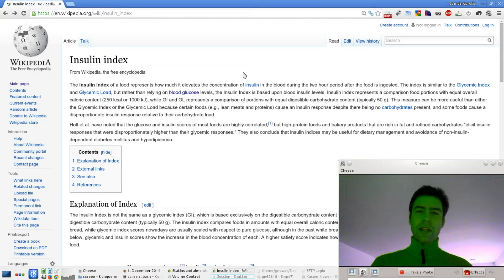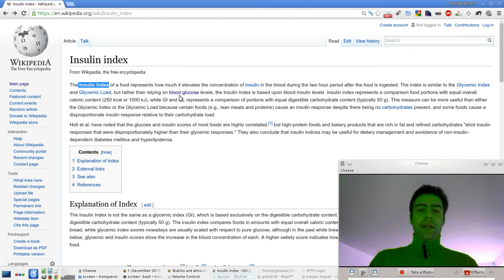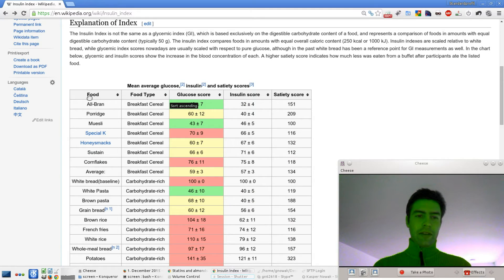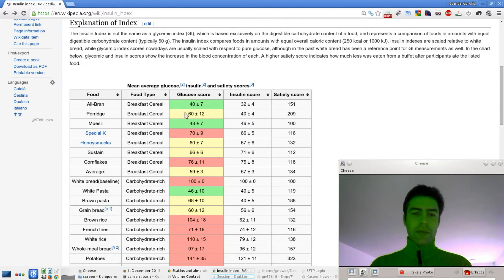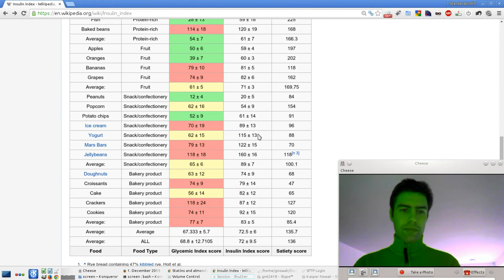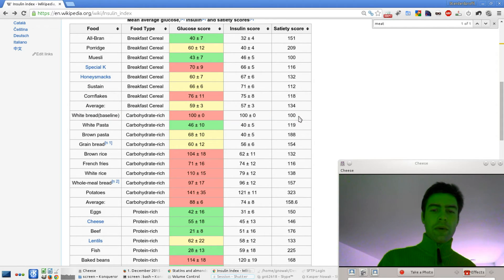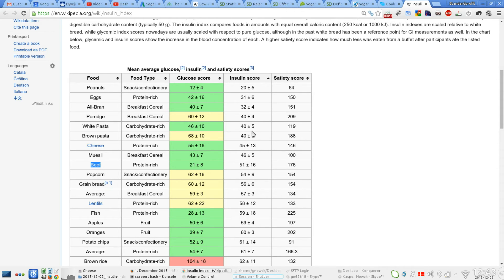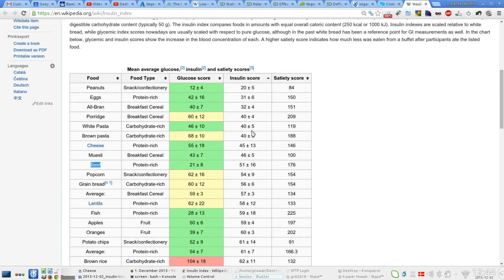Insulin Index - Even Beef Makes Your Insulin Blood Level Go Up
All foods affect the insulin level in the blood, some more than others. But this even have anything to do with healthy foods? Just look up potatoes a very healthy food, which affects the insulin level quite a bit. The most importing thing is to remove excess fat from your diet so the insulin works as it is supposed to. Move the sugar from the blood and into the muscles and the brain where it is required.